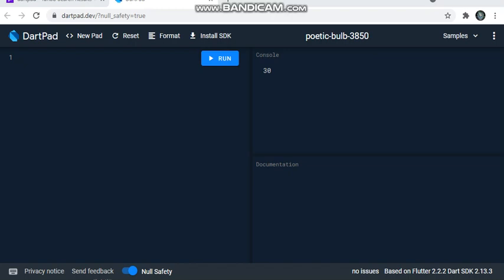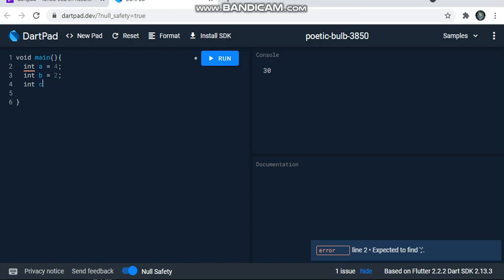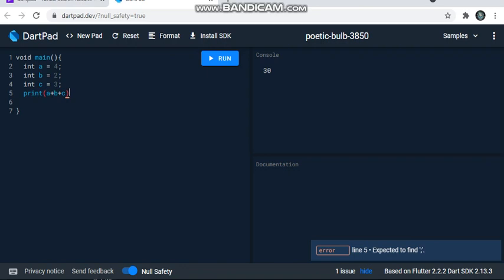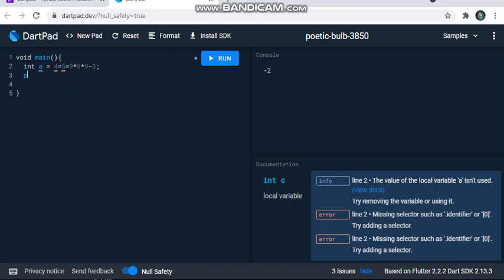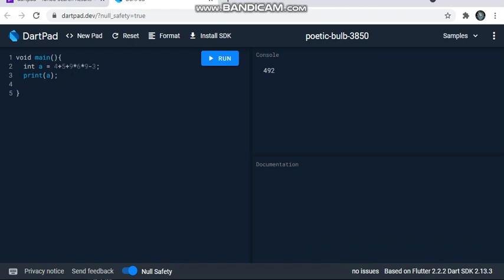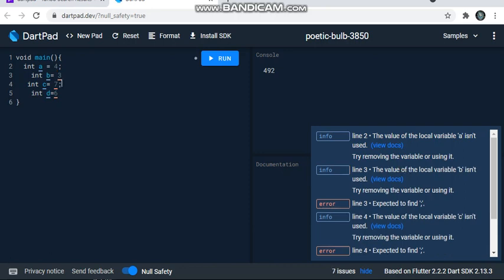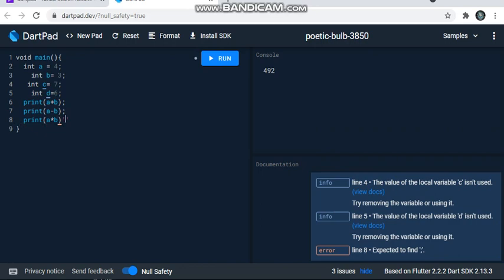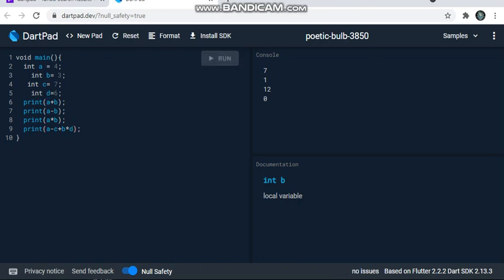#2 Math Operations in Dart